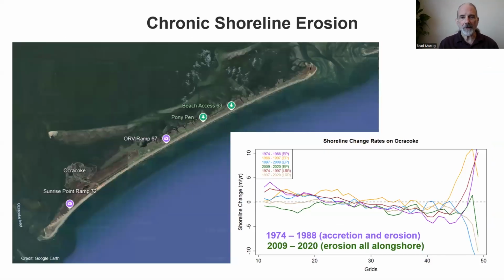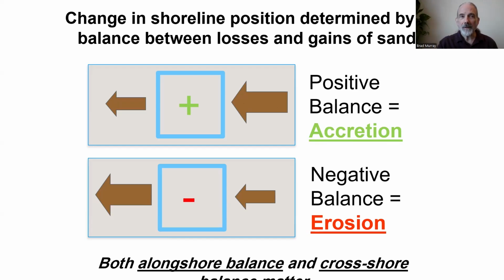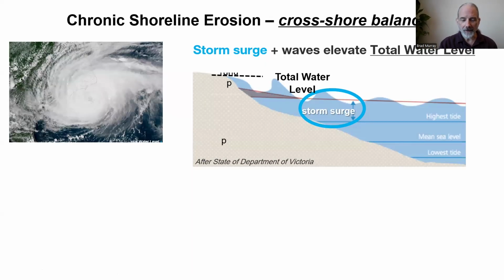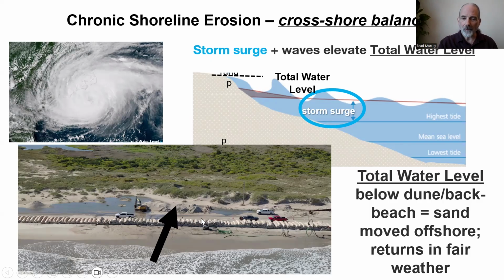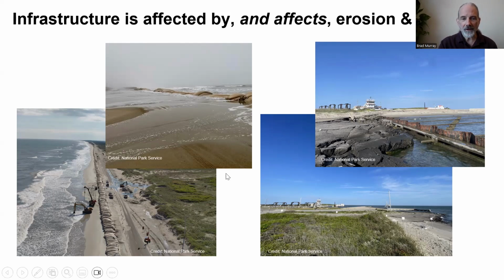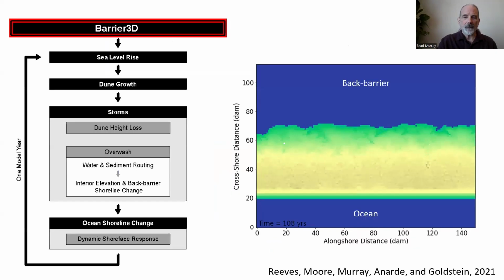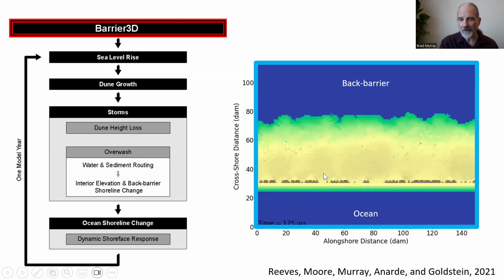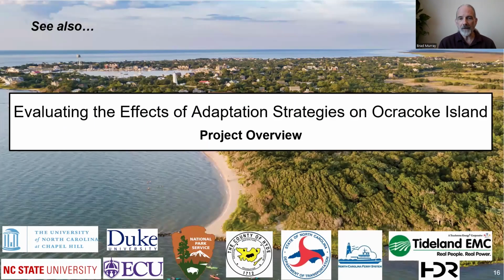Ocracoke Adaptation Project - Introduction to Coastal Processes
Brad Murray from Duke University provides a short primer on coastal processes and barrier island evolution.  This provides background for the next video, which describes the outcomes of a project that assessed the effects of adaptation strategies on Ocracoke Island.